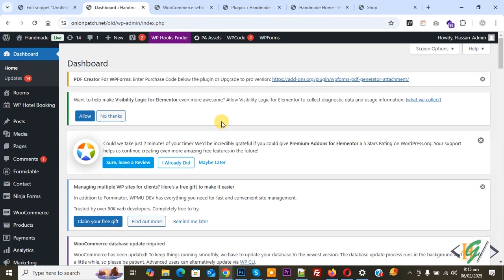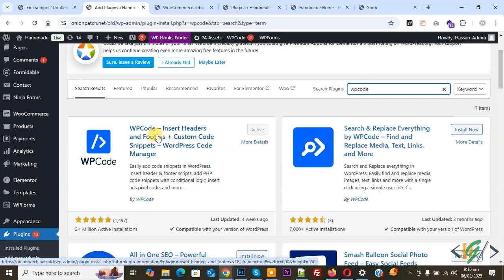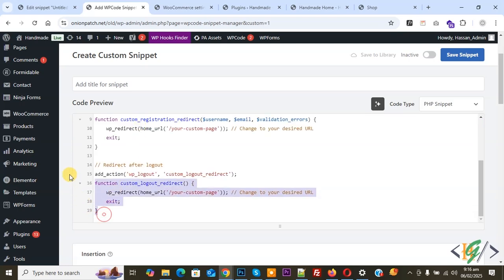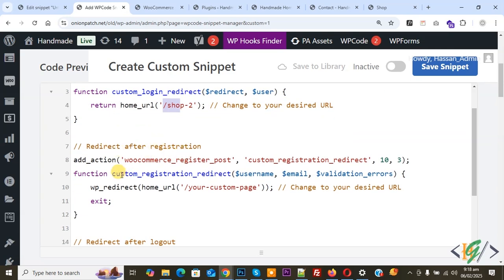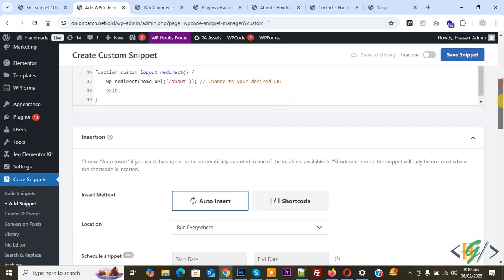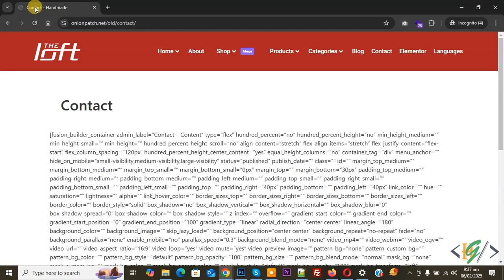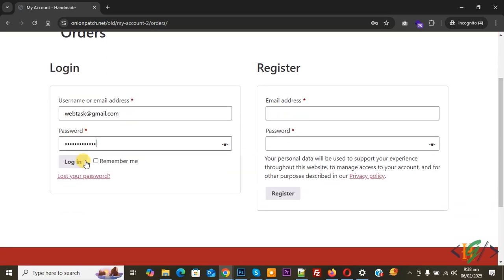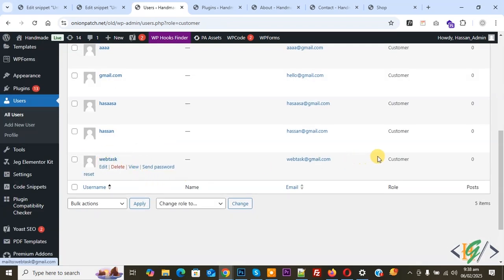How to Add Custom Redirection After User Registration / Login / Logout in WooCommerce | Redirect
In this woocommerce tutorial for beginners you will learn how to add custom redirection after user registration, login or logout using custom php snippet in wordpress website. So when user create account and register then we are going to redirect user to custom link / page / url and when user login then redirect to custom page and when logout then also redirect to custom url. So in custom code you can add custom url according to your requirement.

* Use this Code for Redirection:

// Redirect after login
add_filter('woocommerce_login_redirect', 'custom_login_redirect', 10, 2);
function custom_login_redirect($redirect, $user) {
    return home_url('/shop-2'); // Change to your desired URL

// Redirect after registration
add_filter('woocommerce_registration_redirect', 'custom_registration_redirect');
function custom_registration_redirect($redirect) {
    // Redirect to a specific page after registration
    return home_url('/contact'); // Change to your desired URL

// Redirect after logout
add_action('wp_logout', 'custom_logout_redirect');
function custom_logout_redirect() {
    wp_redirect(home_url('/about')); // Change to your desired URL
    exit;